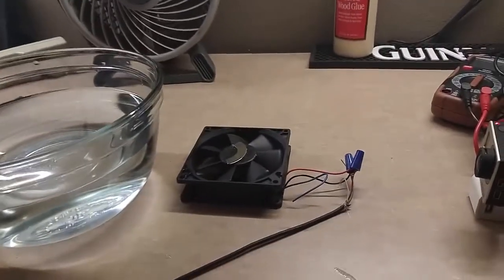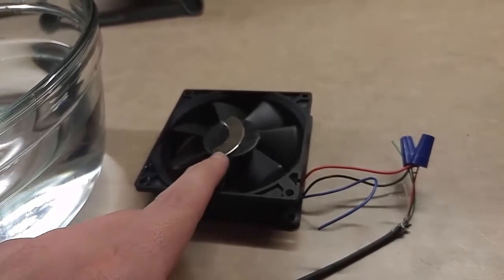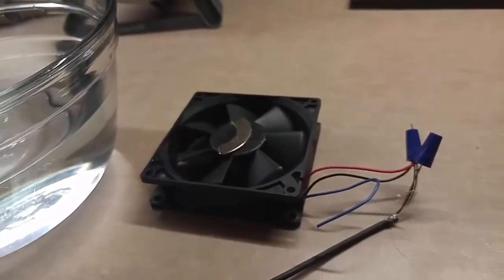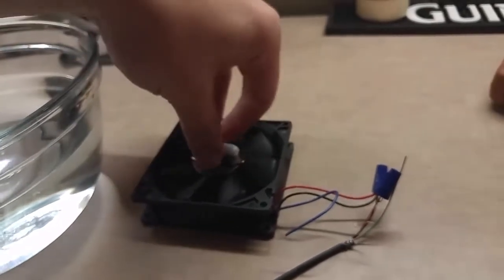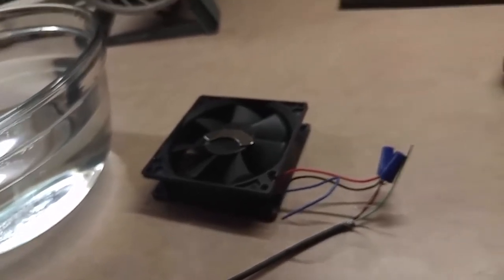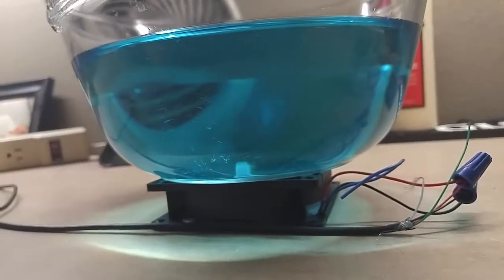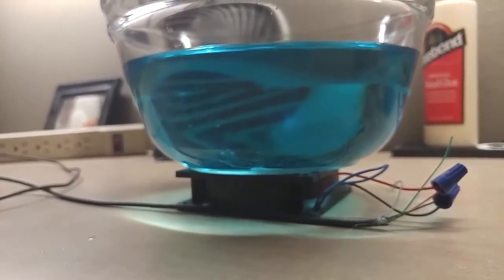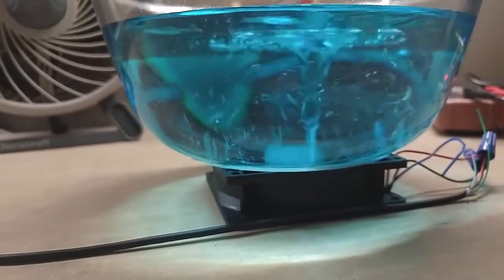Make a DIY stir plate for under $5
This shows how to make a DIY stir plate which is useful for homebrewers.